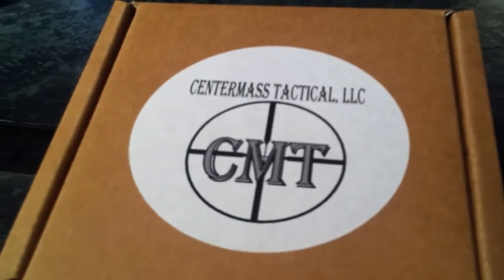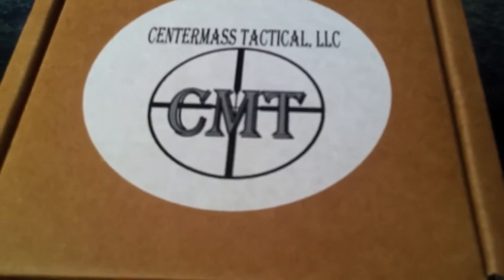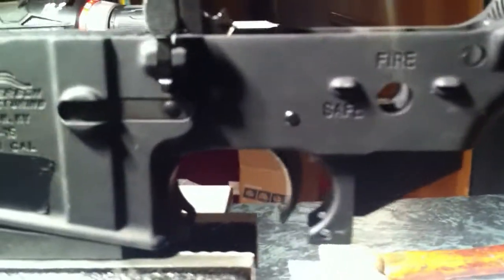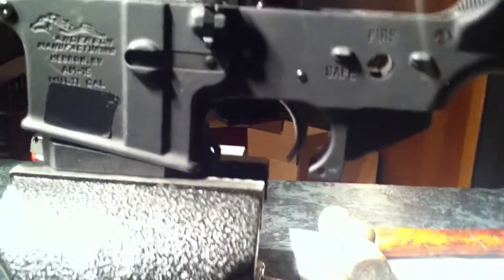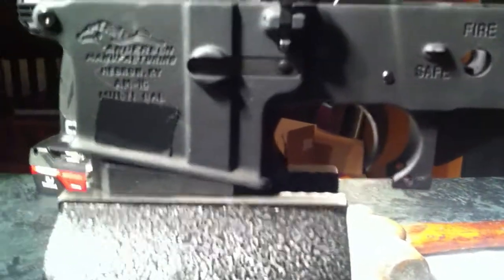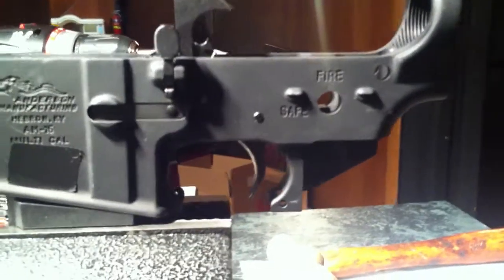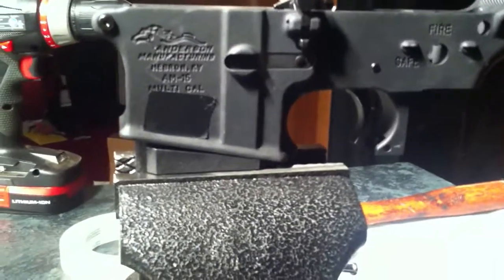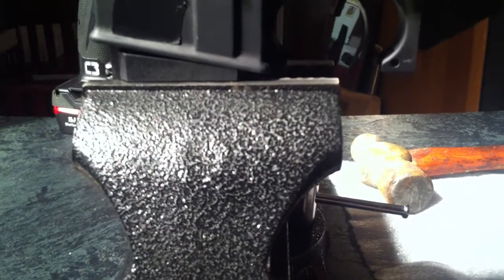Ar Lower building and small rant